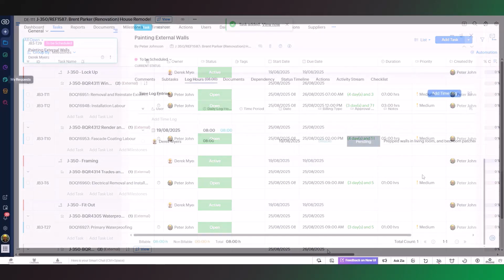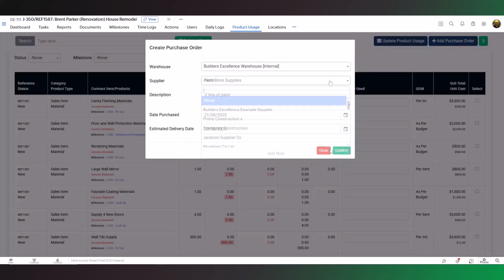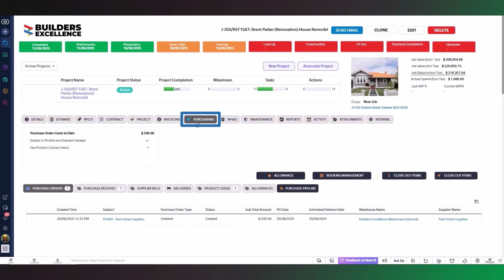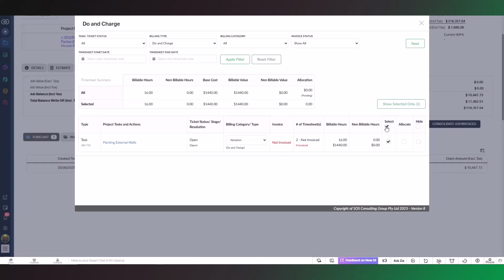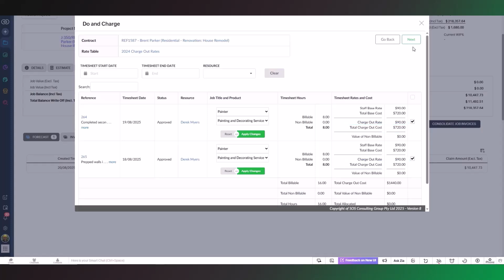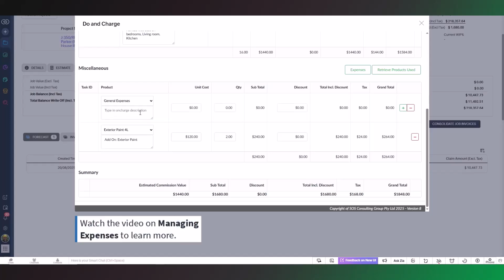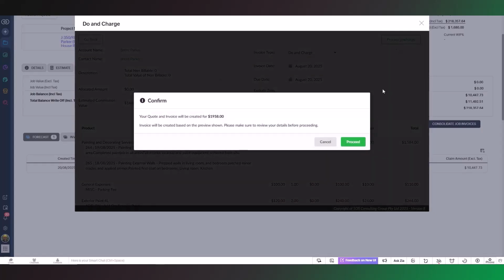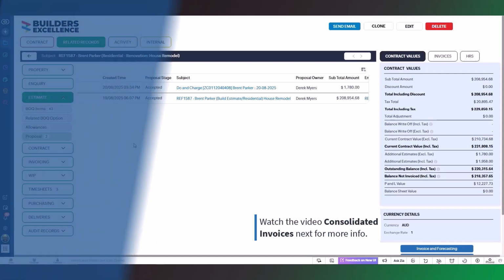Invoicing Do and Charge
Learn how to raise a Do and Charge Invoice in Builders Excellence using Zoho Projects. This step-by-step demo covers everything from logging timesheets and syncing tasks to invoicing labour and materials with precision. Discover how to manage product usage, avoid double billing, and leverage the Do and Charge widget for accurate billing and reporting. Perfect for project managers and finance teams looking to streamline invoicing workflows.

🔍 Topics Covered:
- Creating tasks and logging timesheets
- Billing options: BOQ match, variation, or Do and Charge
- Syncing with Zoho Projects and managing product usage
- Invoicing labour and materials with rounding logic
- Allocating prepayments and managing invoice layouts
- Generating proposals and tracking Do and Charge income